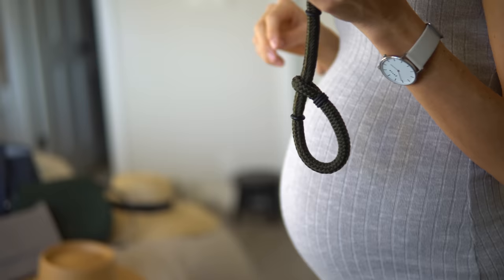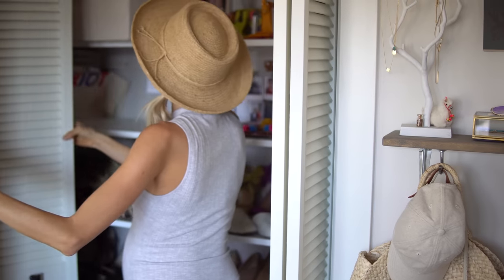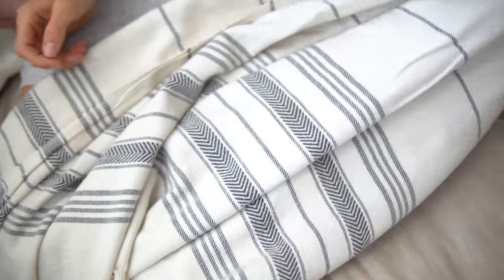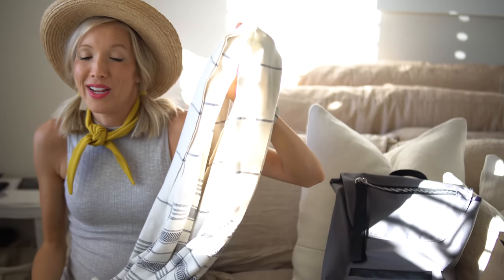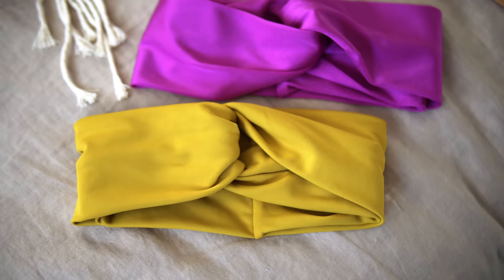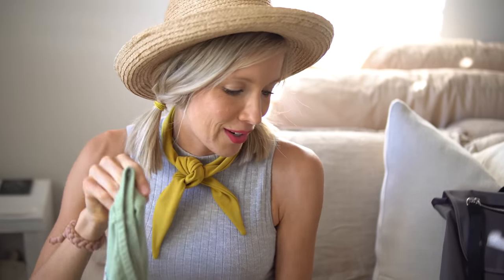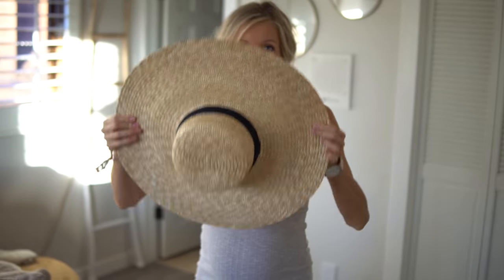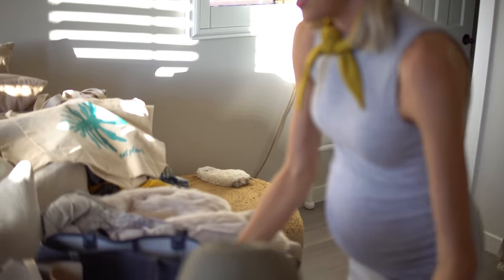Vegan & Sustainable Fashion Brands You’ll Love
Sustainable, eco-friendly, fair trade, local, small business, recycled, up-cycled, vegan, cruelty-free, organic, zero-waste, the list goes on and on! Needless to say, it’s cool to be a conscious consumer nowadays, and I’ve made it easy to be for the holidays!

I'm sharing some of my conscious consumer favorites, to help you shop in style and feel good about it!

Ultimately, being a conscious consumer is about progress, not perfection--so don't beat yourself up, just do your best to be your best!

♥ Erin & Dusty

★ EatMoveRest Costa Rica Retreat (Plant-based, All-Inclusive, Full-Immersion, 7-Day (March 2019): EatMoveRest.com/costarica

➤ Local + Small Business Mentions: WaxBuffalo.com, Owl People, Dandelion Textile, Kith & Whim

➤ Slow Fashion, Made in USA Mentions: Dazey LA , I'm With The Headbands, Daughters Of Culture, Vegetaryn

➤ Giving Back, Charities Mentioned: LoveJustice.ngo  TOMs, Love Your Melon

➤ Favorite Hats My Styles: The Gwen, The Luna, The Bre, The Mona

➤ Favorite Shoes (see more @ blog link above): Wills TOMs People Footwear Pearl Izumi Cycling Shoes

➤ Blue Light Blocking Glasses (FREE Express Shipping in US & Canada w/ code 'ERIN' at checkout)

SUPPORT US!